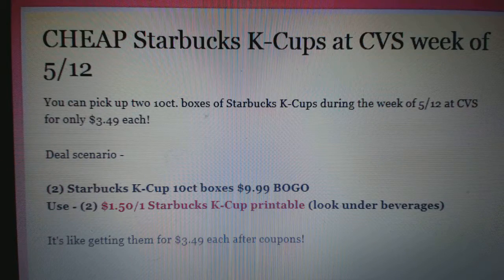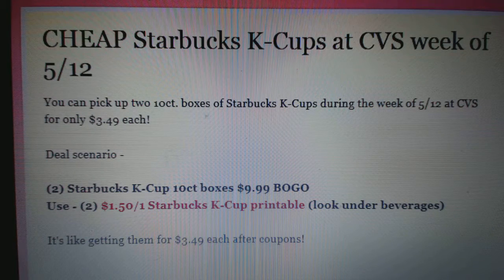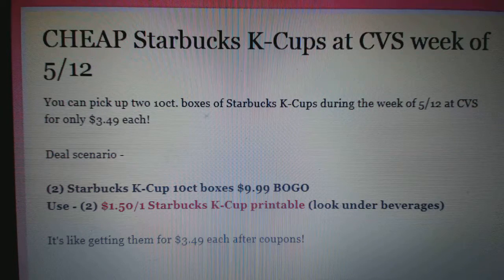CHEAP Starbucks K-Cups at CVS ( week of 5/12 )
Be sure to check out CVS during the week of 5/12 to pick up some cheap 10 ct. boxes of Starbucks K-Cups.

Buy (2) boxes on sale $9.99 BOGO